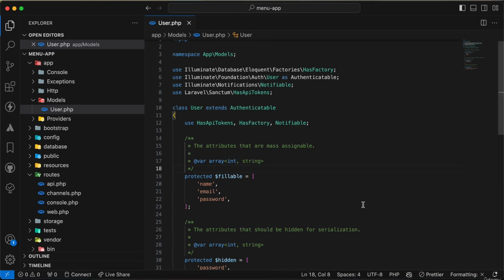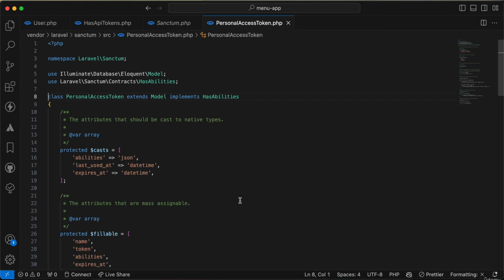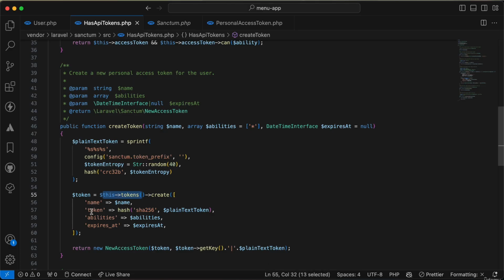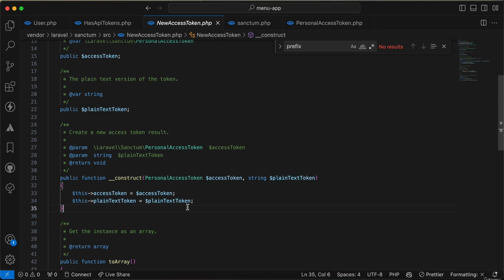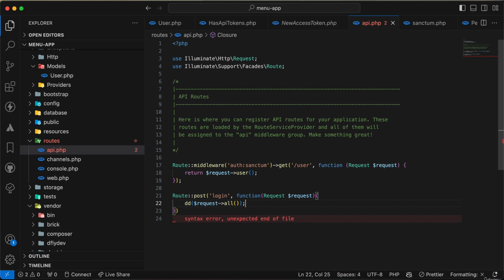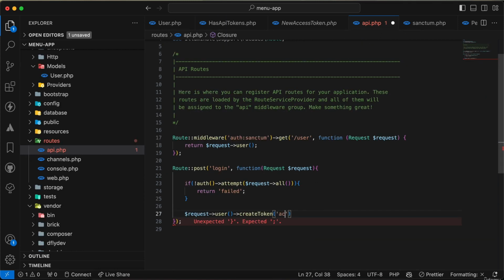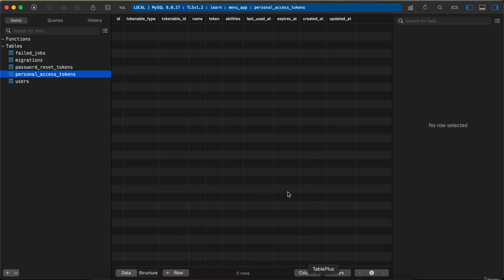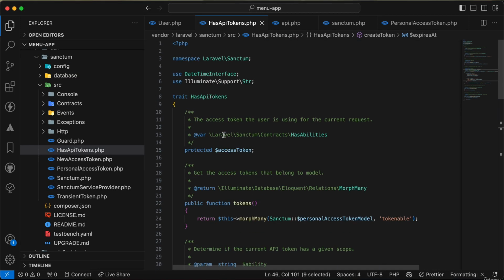2 Sanctum overview (2 - Authentication)